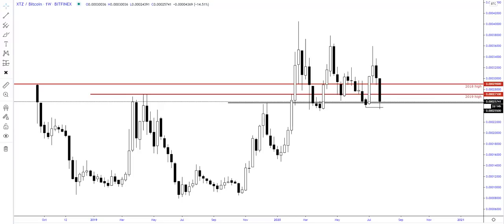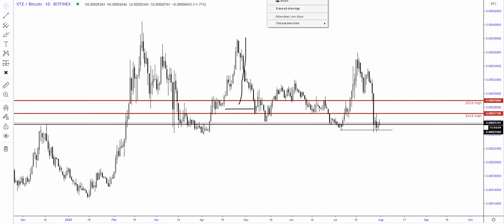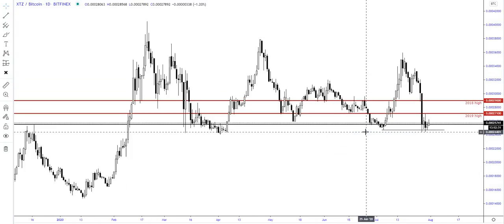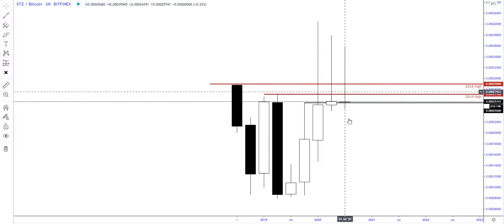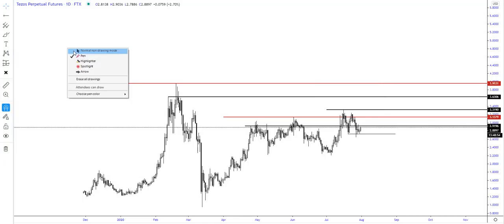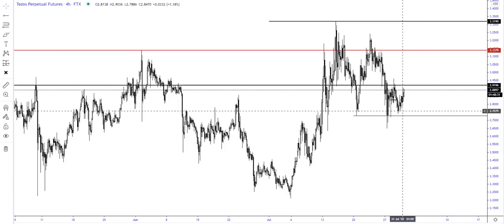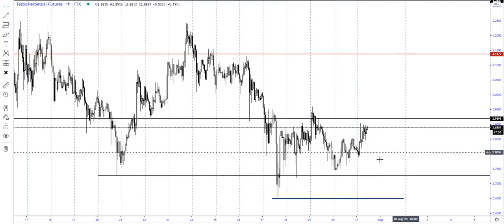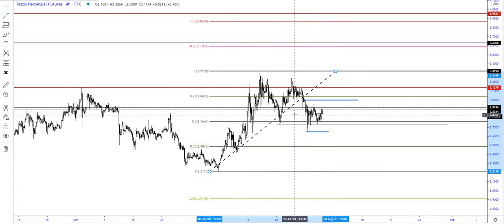XTZ Breakdown 31/07/2020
Breakdown of XTZ.